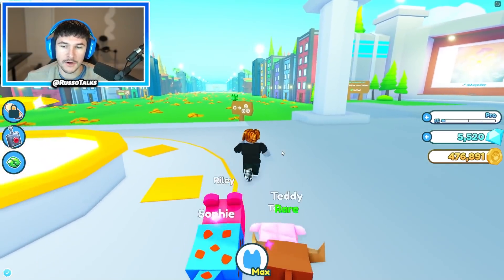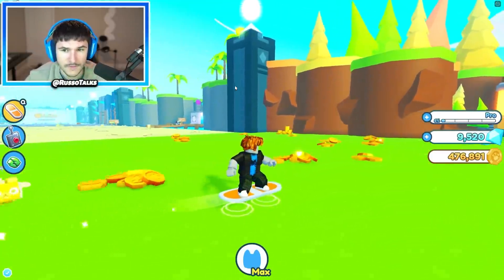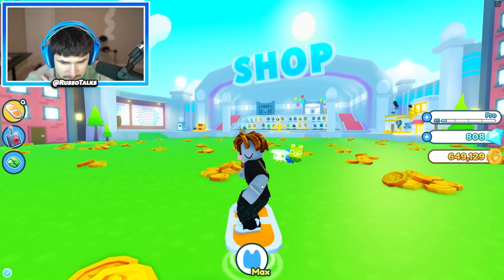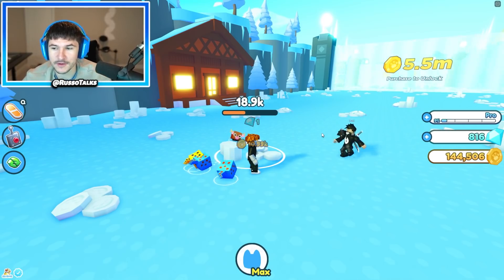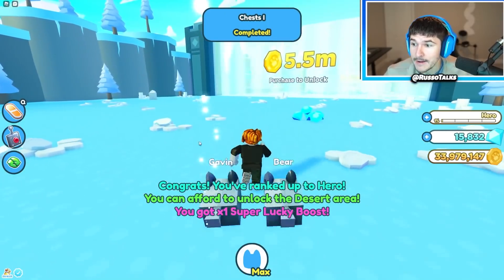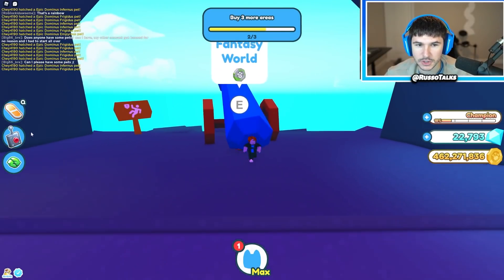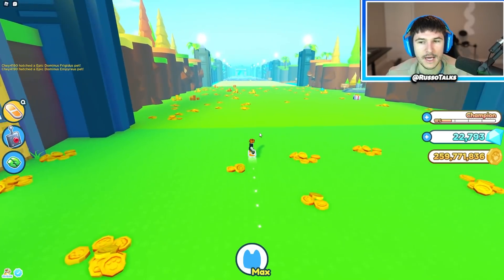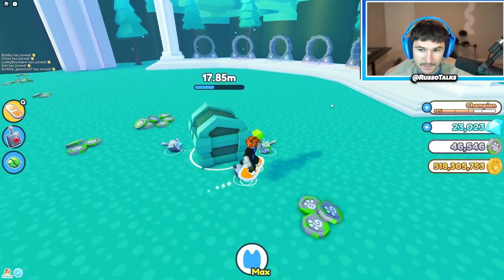Someone Traded Me INSANE PETS On My Noob Account In Pet Simulator X!! *SO OP* (Roblox)